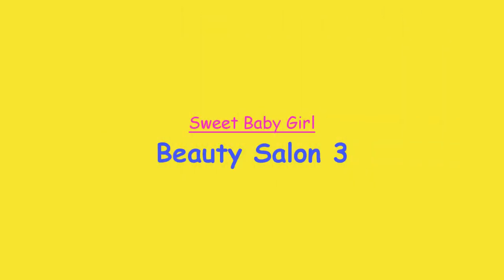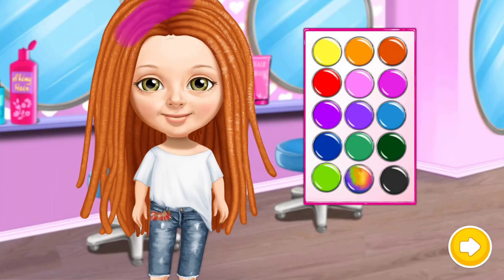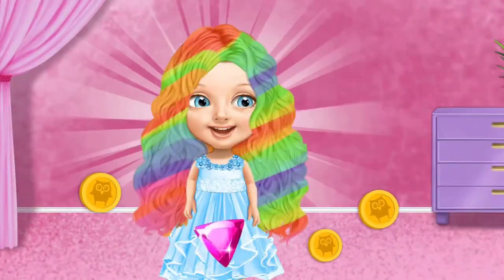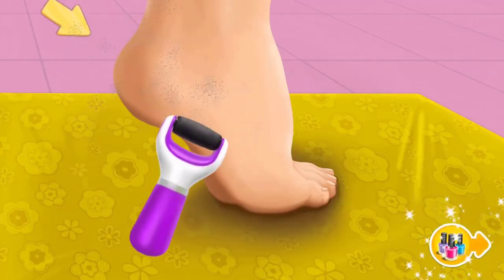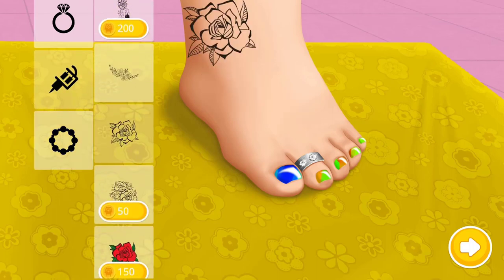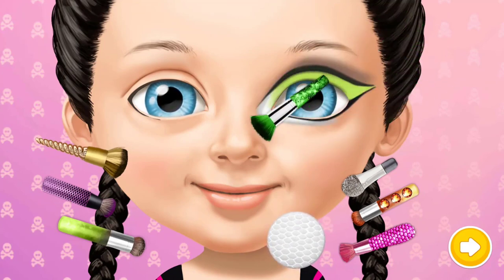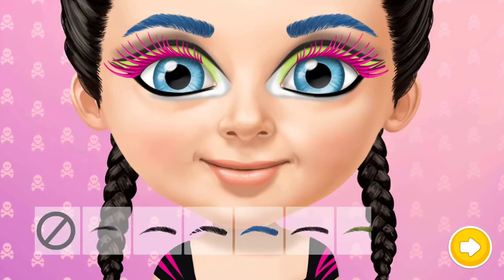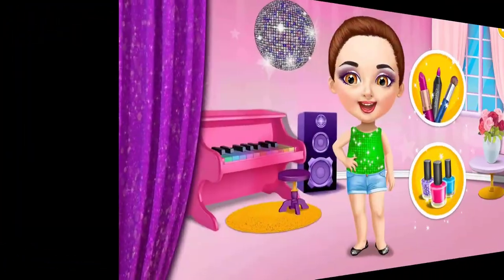Play Makeup For Sweet Baby Girl - Beauty Salon Makeover Games For Girls - Funny Gameplay Video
Run your own hair salon and help the girls look perfect! Do a superstar makeup and polish nails for pop star Alice. Give a facial treatment and create a cool hairstyle for hipster Emma. Do a pedicure for princess Katie and take care of her beautiful long hair. Get super creative with emo Emily and experiment with her black hair and crazy makeup. Color, create and have fun in the best girl salon this summer!

Sweet Baby Girl Beauty Salon 3 makeover games for girls:
· Play beauty makeover games and take care of 4 sweet baby girls!
· Choose who to style first - pop star Alice, hipster Emma, princess Katie or emo Emily!
· Create a cute superstar look for Alice with a celebrity makeup, bright nails, rings and bracelets!
· Give a relaxing facial spa for hipster Emma and comb her beautiful red hair!
· Curl, wave, color and accessorize princess Katie's hair and give her the best foot spa!
· Do the crazy makeup, add cool face tattoos and rings, style hair and create a super emo look for Emily!
· Play every day, level up & get exciting awards for sweet baby girls!